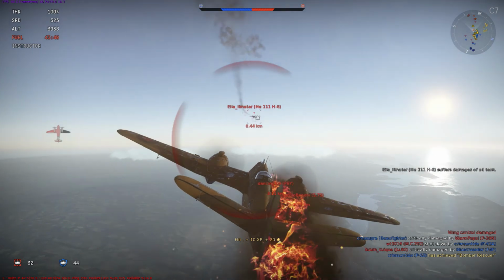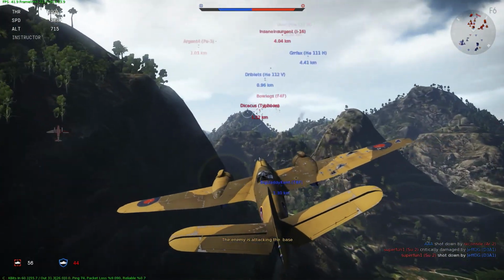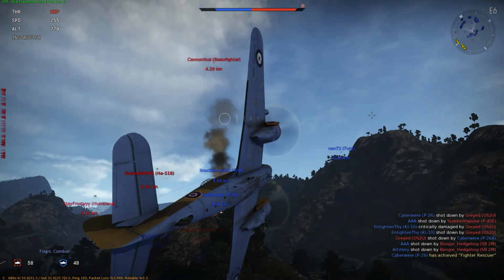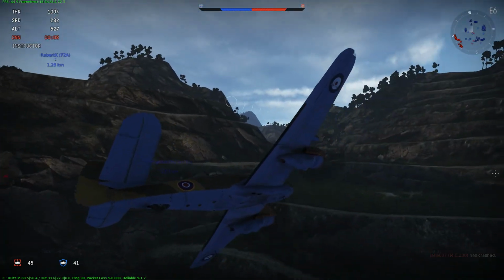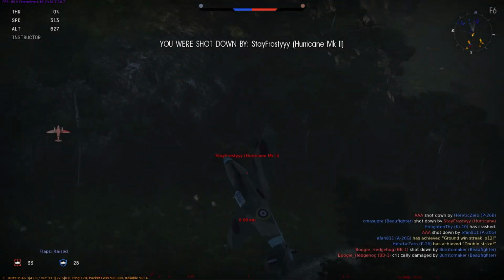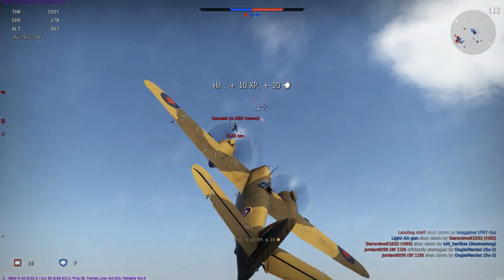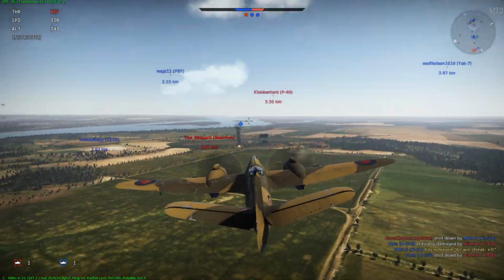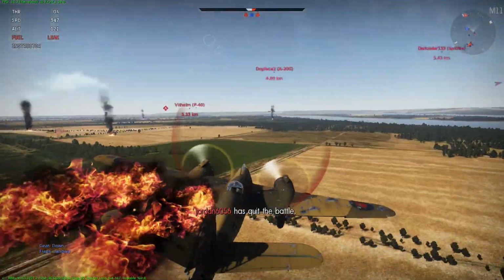War Thunder: The Mighty Beaufighter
This thing kills insanely fast! Here are 4 games I played in the Beaufighter.

Download War Thunder for FREE and get bonus 50 Golden Eagles for using my link!